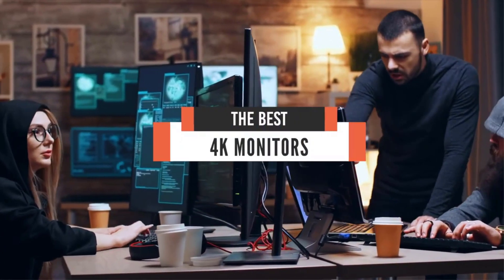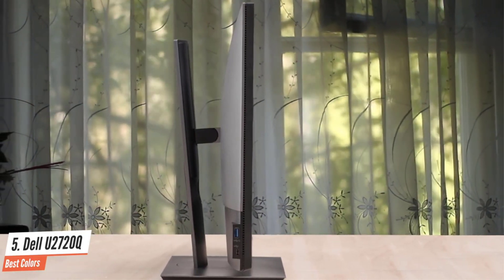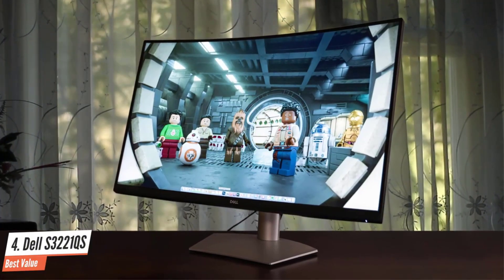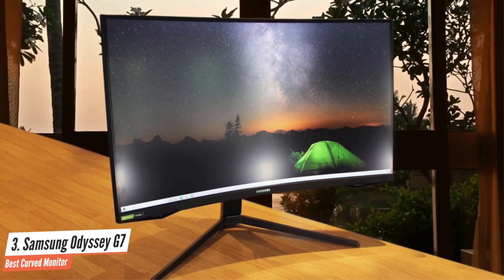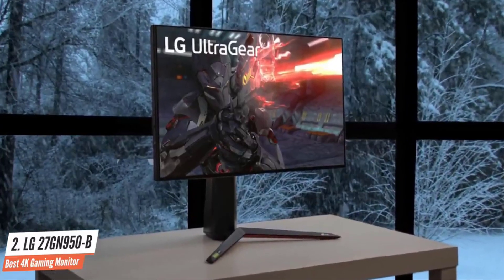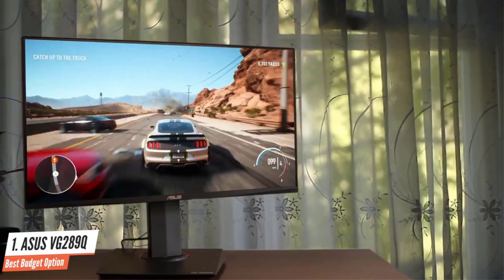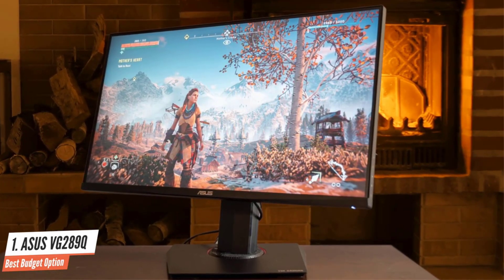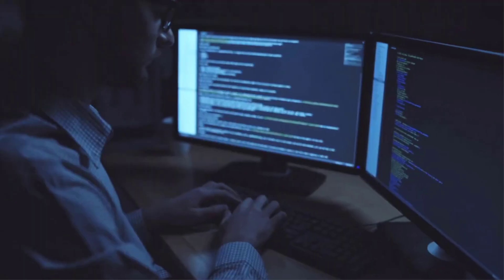5 Best 4K Monitors in 2021 - Buying Guide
Are you searching for the Top 5 Best 4K Monitors in 2021? So now you are in the right place.

➥ Links to the best 4k monitors we listed in this video:

➥ 5. Dell U2720Q
➥ 4. Dell S3221QS
➥ 3. Samsung Odyssey G7
➥ 2. LG 27GN950-B
➥ 1. ASUS TUF Gaming VG289Q

➥ UK Links:
➥ 5. Dell U2720Q
➥ 4. Dell S3221QS
➥ 2. LG 27GN950-B

➥ CA Links:
➥ 5. Dell U2720Q
➥ 4. Dell S3221QS
➥ 2. LG 27GN950-B